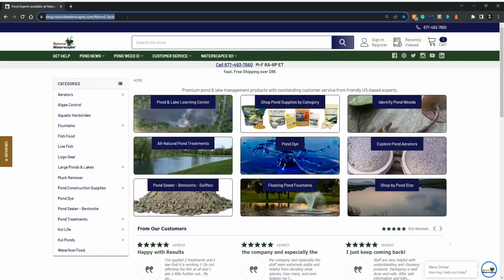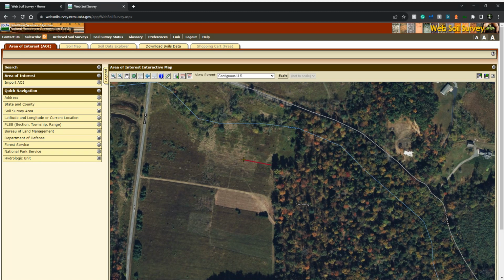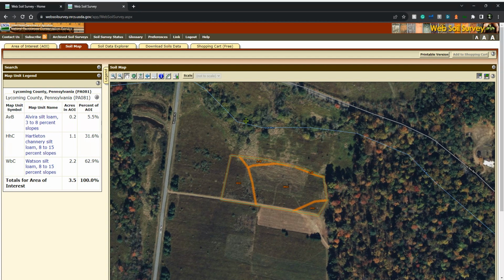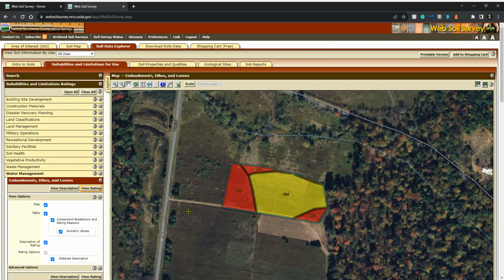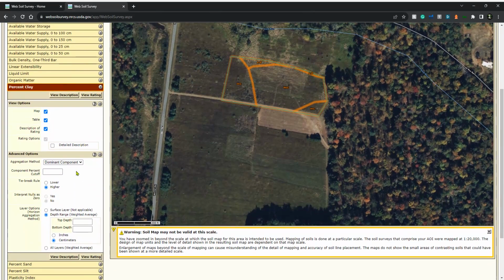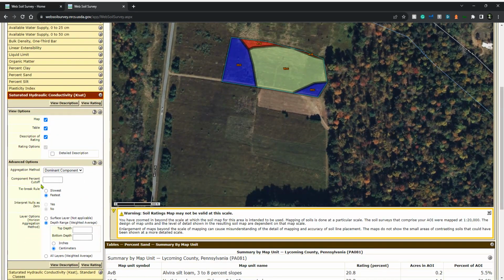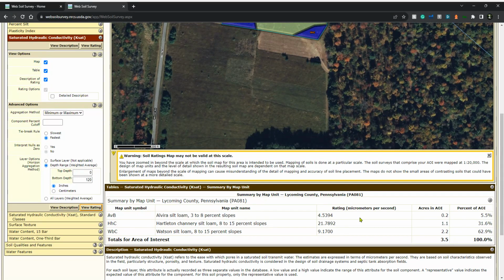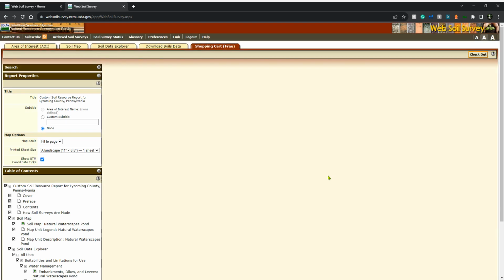Generate Your Own Pond Soil Report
Step-by-step on navigating the Web Soil Survey to do an analysis on your soil for your pond or lake construction.

NaturalWaterscapes.com